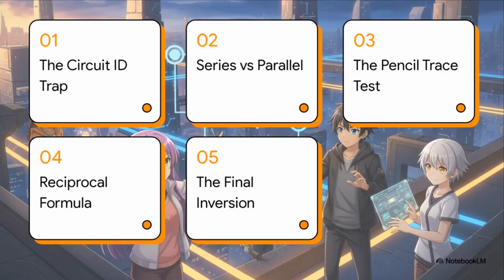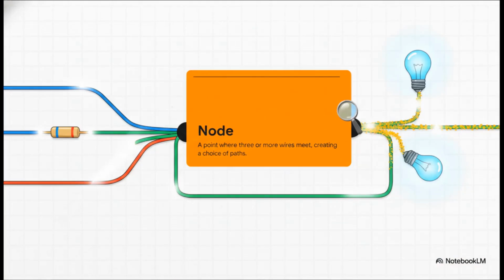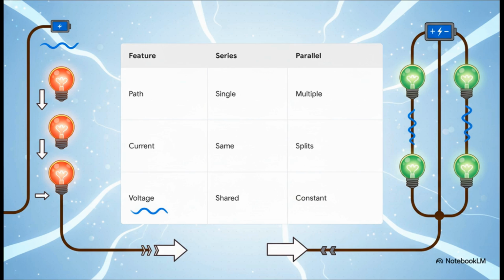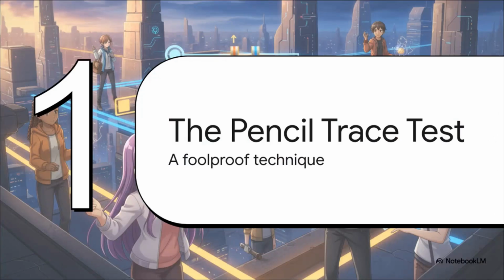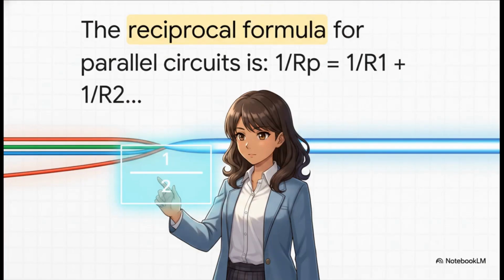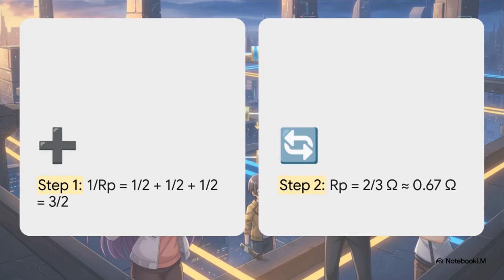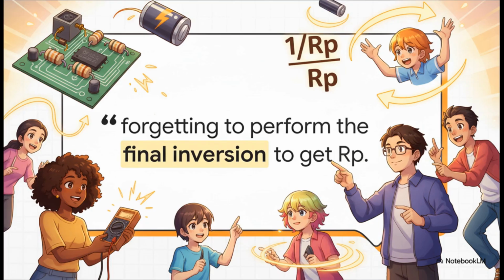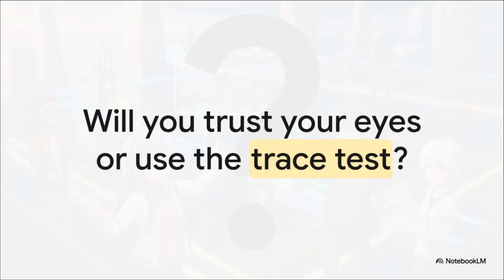Mastering Parallel Circuits and the Reciprocal Law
In this video, you will learn how to differentiate between series and parallel arrangements by looking for nodes and using the Pencil Trace Test to identify junctions where current splits
. The lesson focuses heavily on the mathematics of parallel branches, walking you through the reciprocal formula (1/R
p
 =1/R
1
 +1/R
2
 ...) and emphasizing the most critical step: the final inversion of your result
. You will also discover why the total resistance in a parallel circuit is always less than the smallest individual resistor and why voltage remains constant across every branch